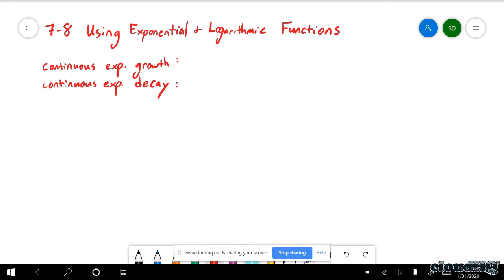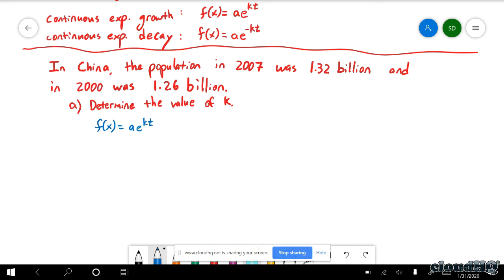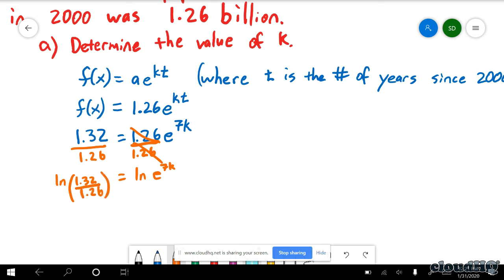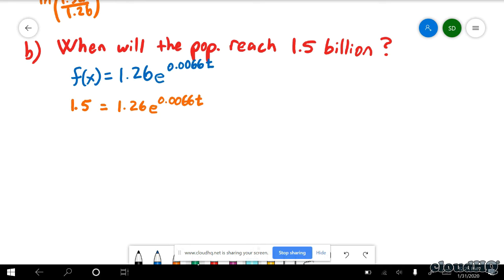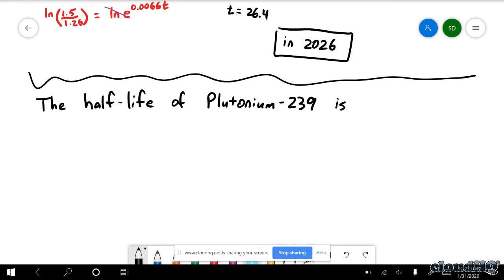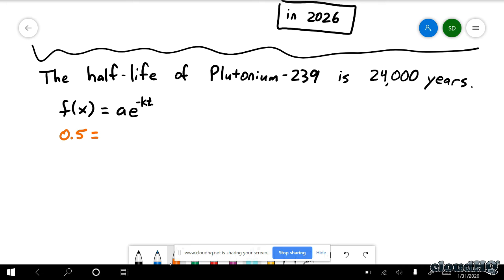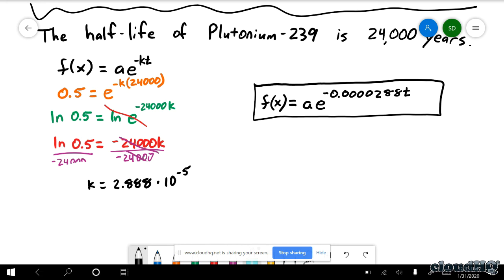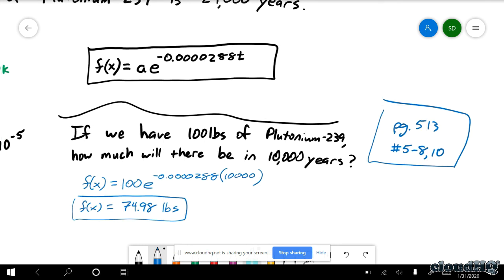Alg2TrigB Notes - Section 7.8